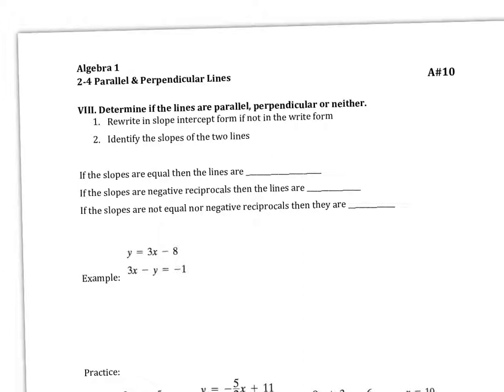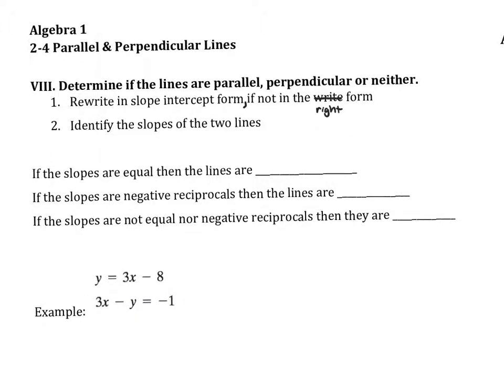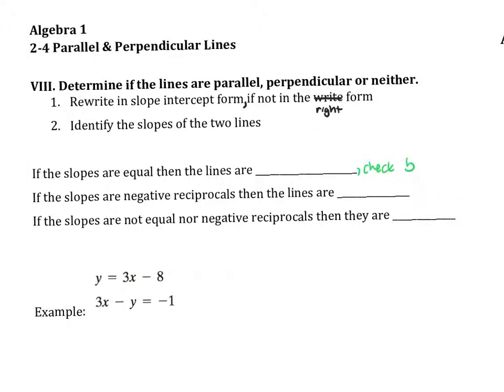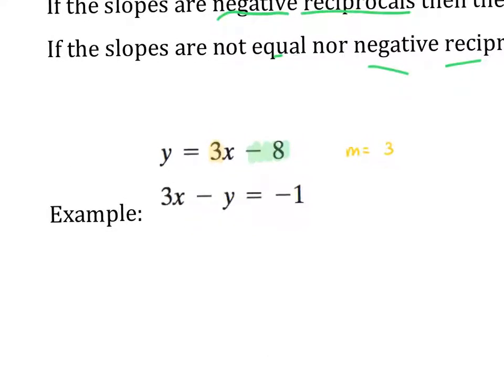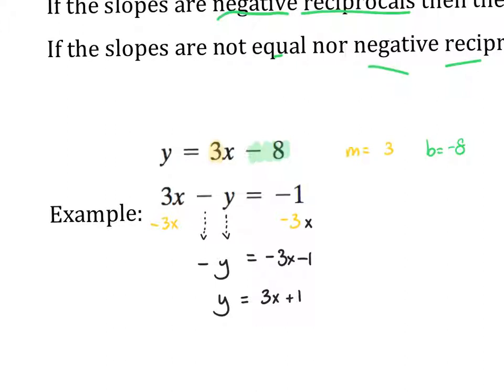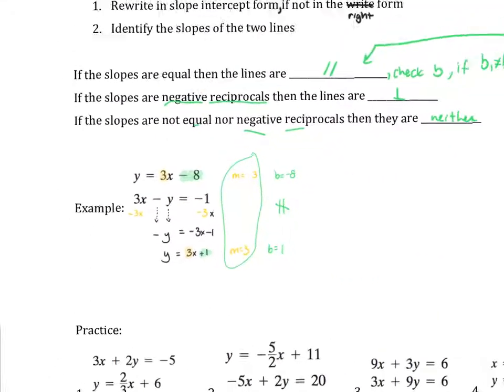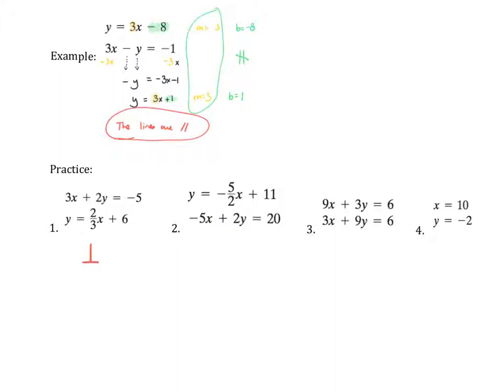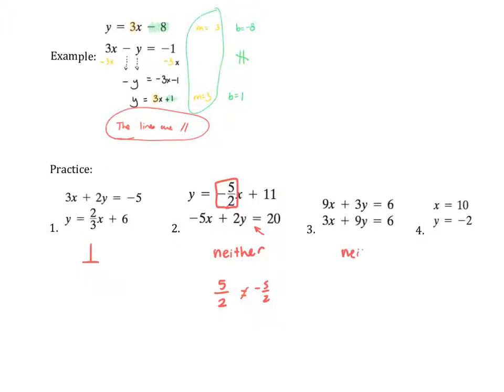Algebra 1 2-4c Determining Parallel, Perpendicular or Neither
Using our mad skills concerning parallel and perpendicular lines, we are able to take lines in any form, convert them to slope-intercept form and assess whether or not the lines from the functions will be parallel, perpendicular or neither.